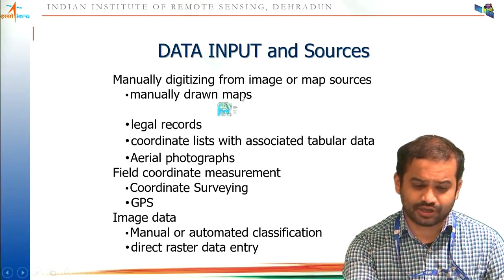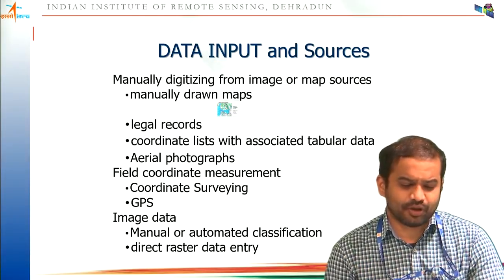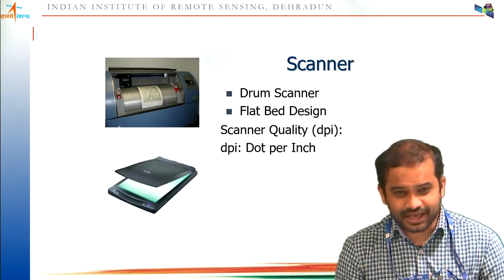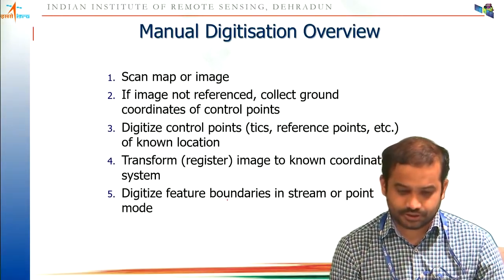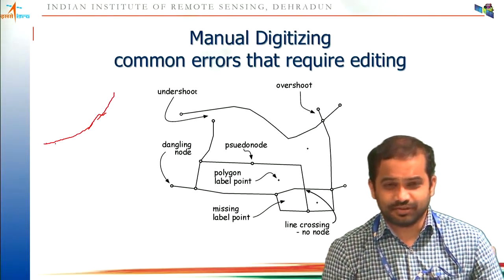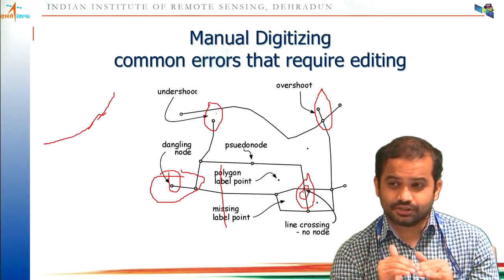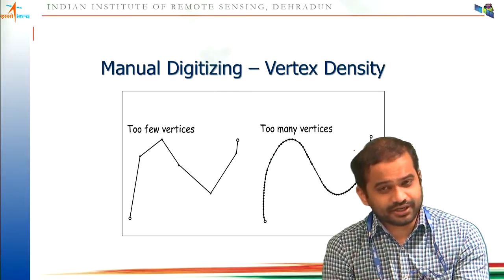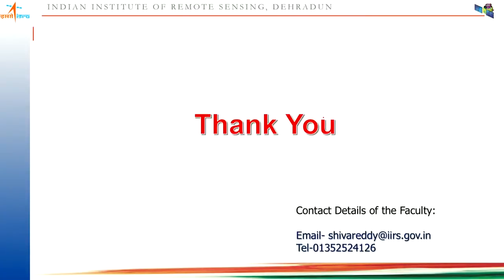22 June 2020 Data Inputting & Editing In GIS by Shri. Shiva K Reddy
22 June 2020_Data Inputting & Editing In GIS by Shri. Shiva K  Reddy